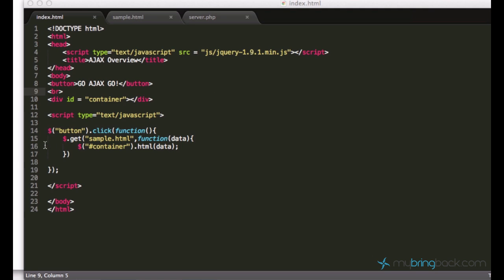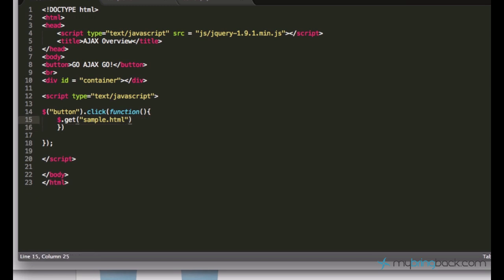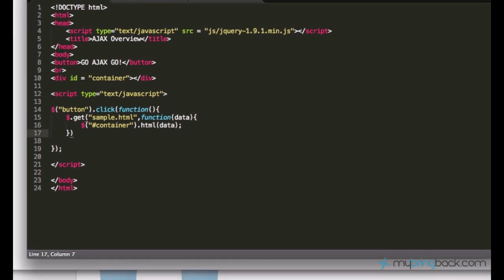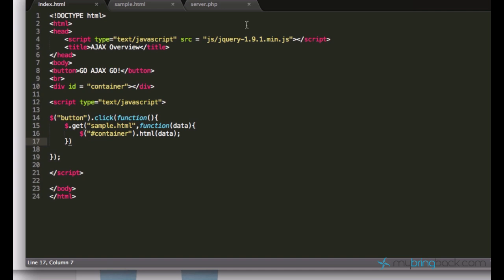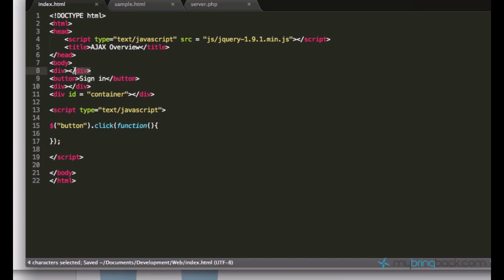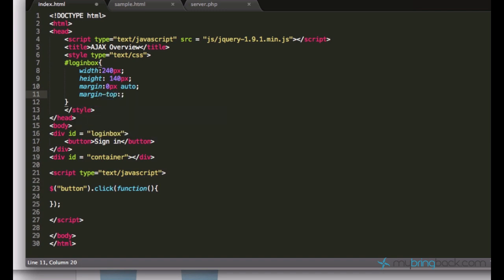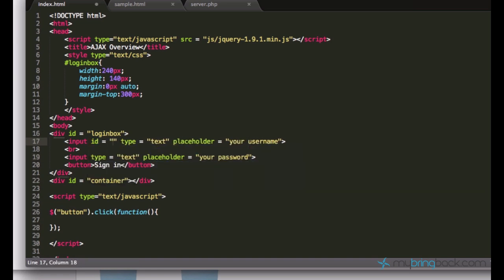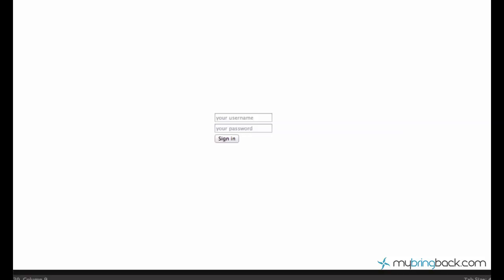jQuery and AJAX Tutorials 45 | AJAX Login Example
"In this tutorial we will start creating an AJAX login feature. It won't just check if the password and the username match within the html document, it will perform a hidden request to the server and make it look up for the entered combination in the "database"."